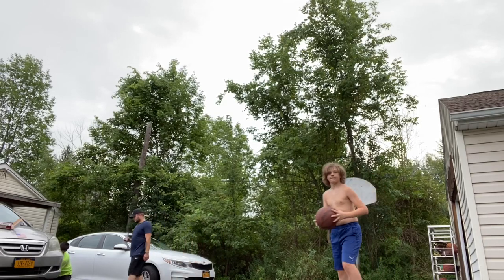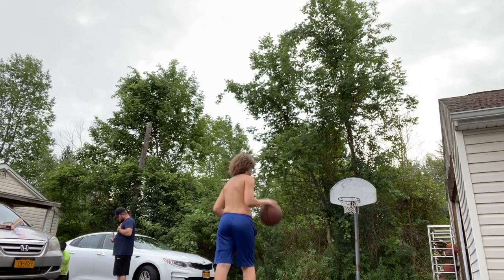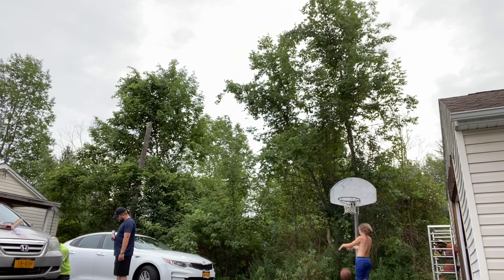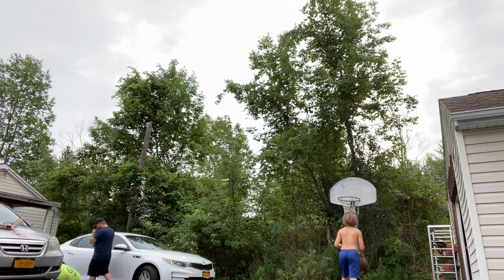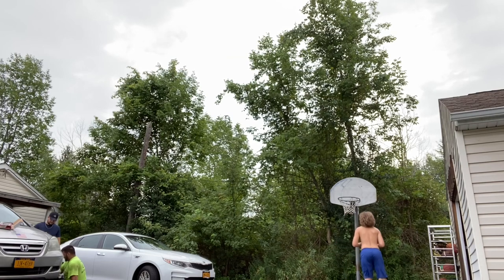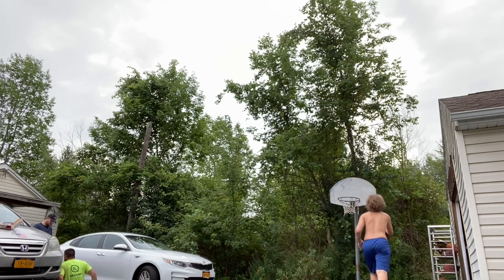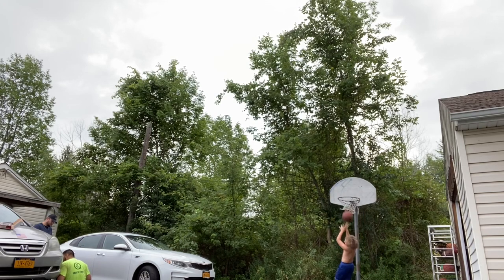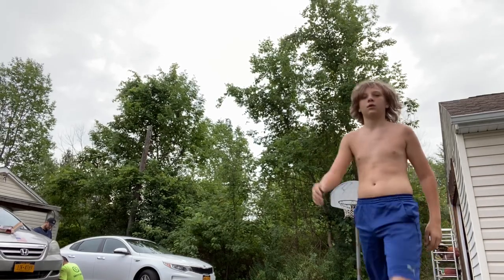How to dunk on any size hoop 2020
🕰Timestamps🕰

This is how you dunk in 2020

How to dunk Dunk NBA How to dunk Easy how did dunk tutorial 2020